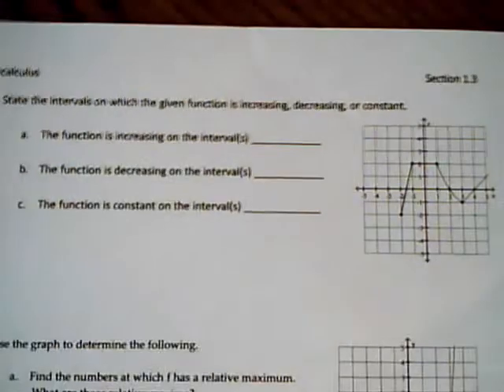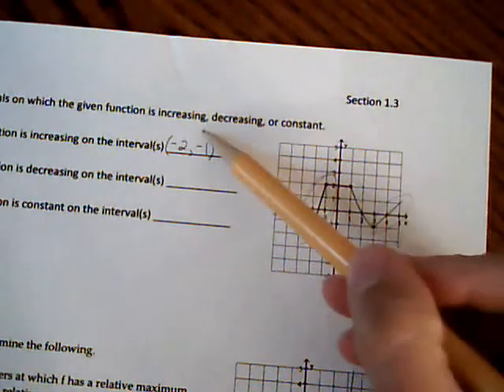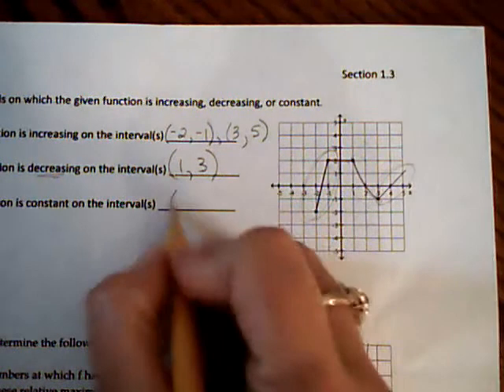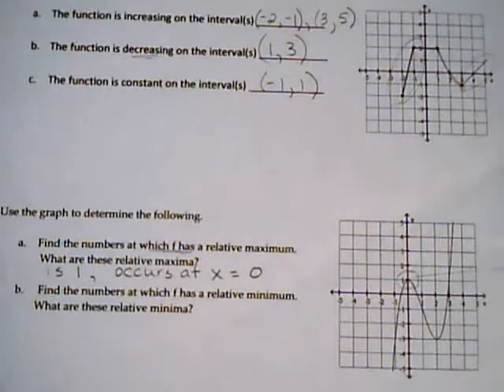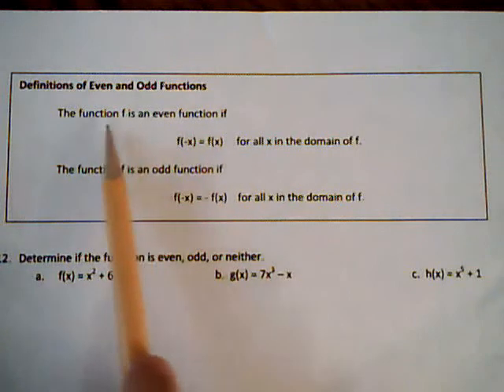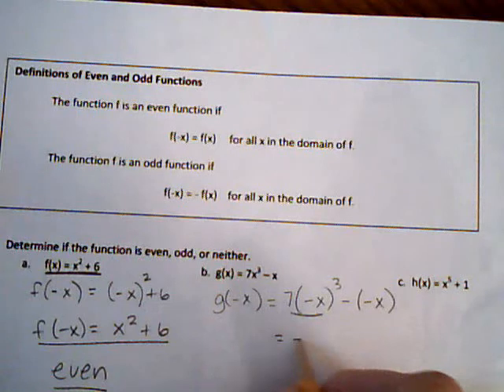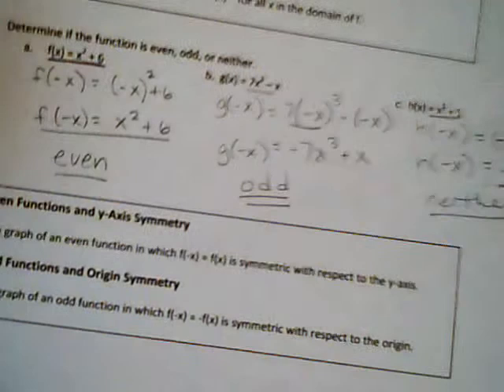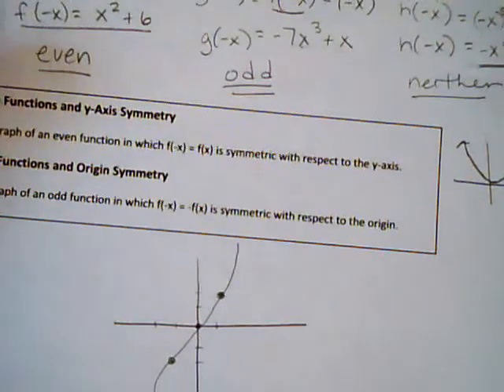Precal Sec. 1.3.wmv